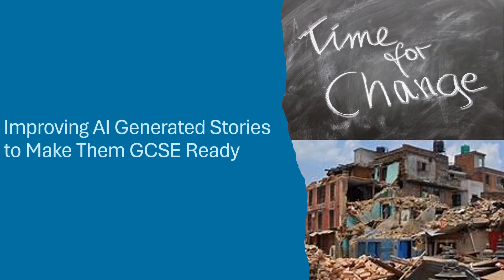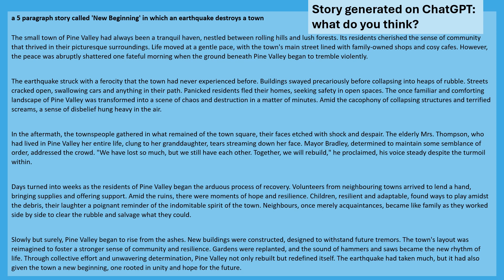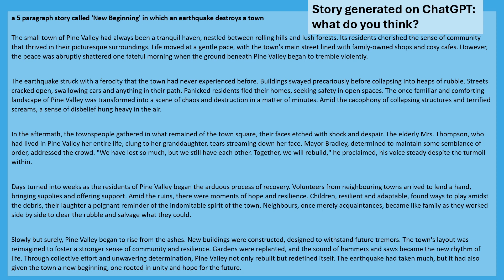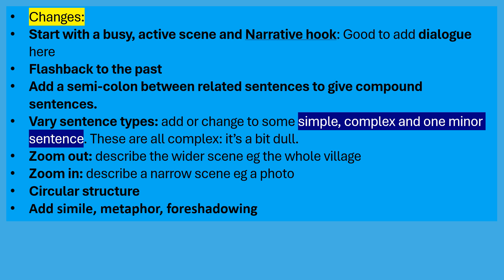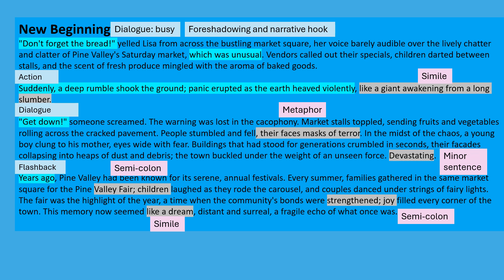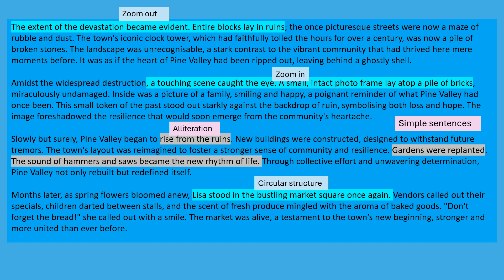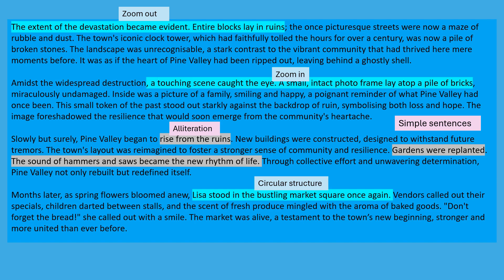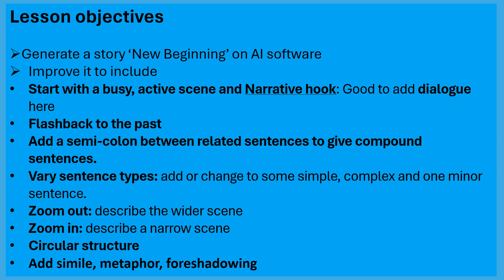gcse English Language: Making an ai story GCSE ready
What do stories need to pass GCSE English Language, apart from good SPAG? Assisted by ChatGPT